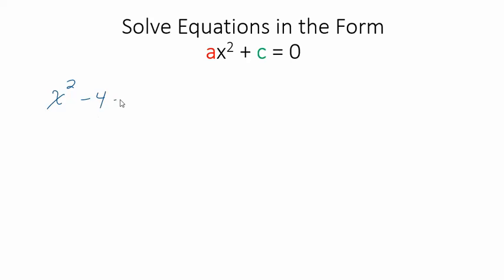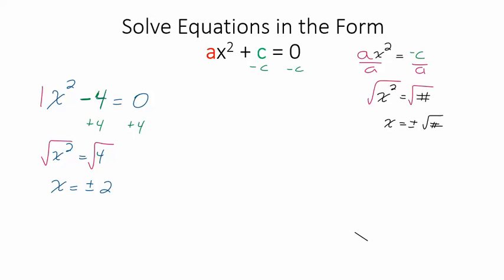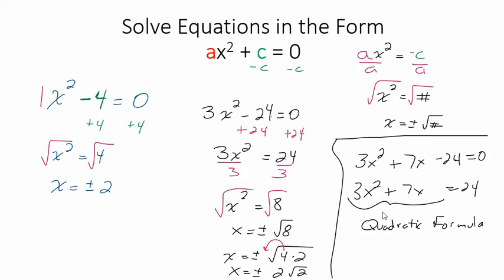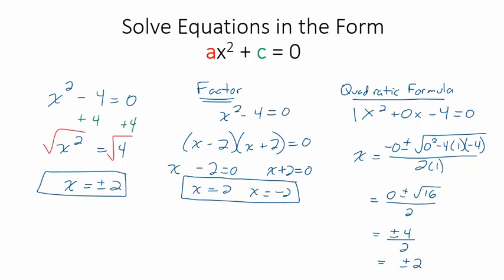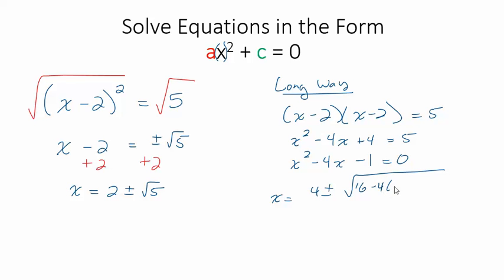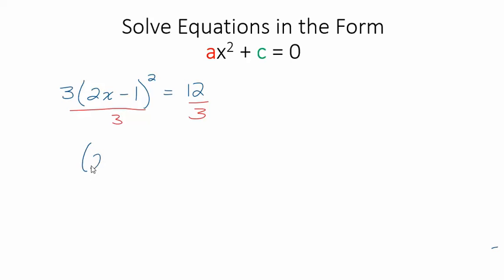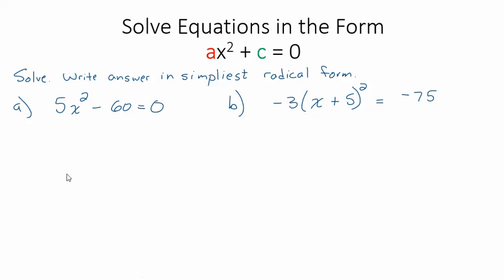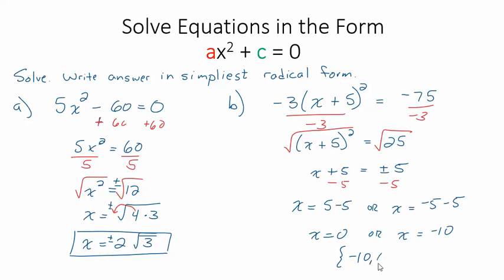Solve a Quadratic Equation in the Form ax^2 + c = 0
In this video we cover solving a quadratic equation where b = 0.  Check out this awesome shortcut!